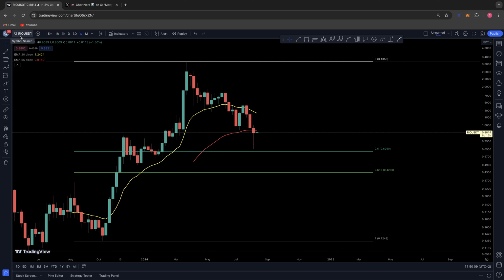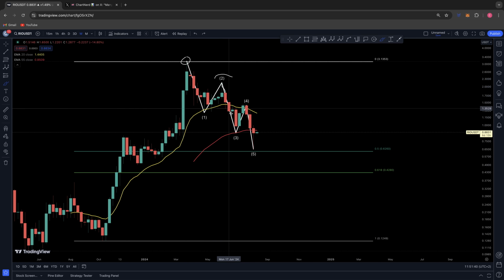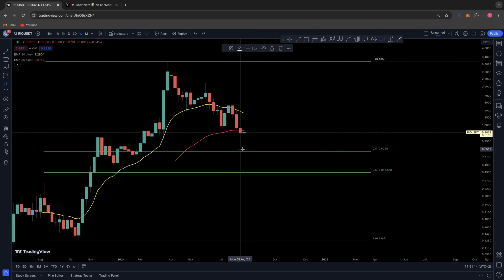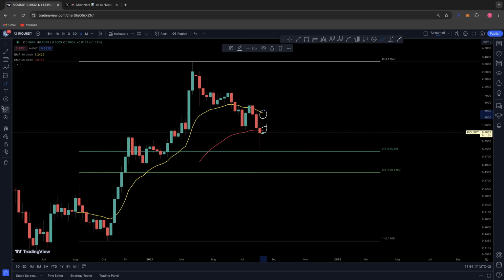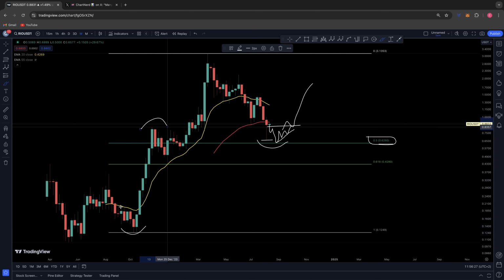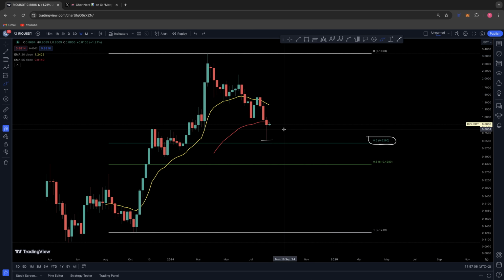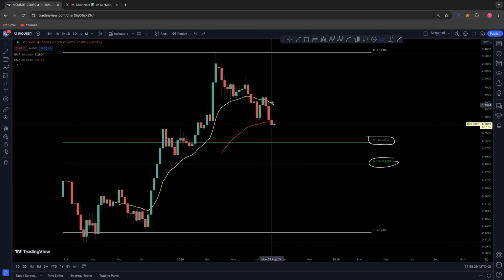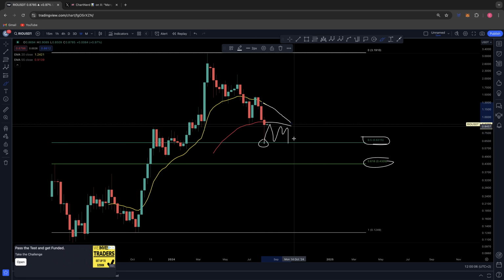Realio ($RIO) Technical Analysis Update : Avoid Weekly Death Cross At All Costs // FIB targets.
RIO TA UPDATE